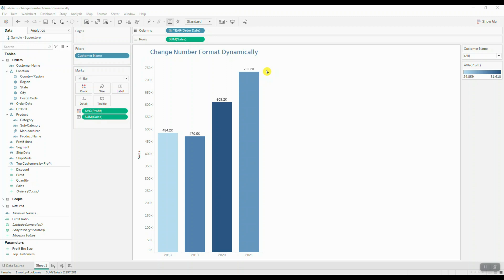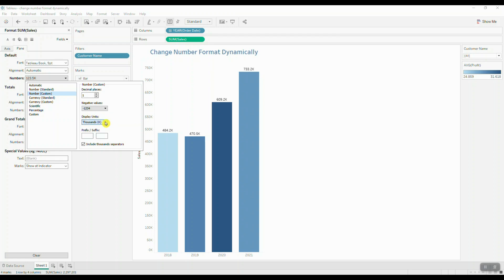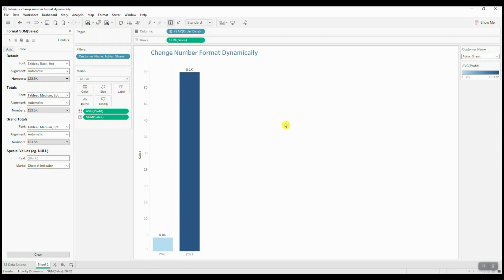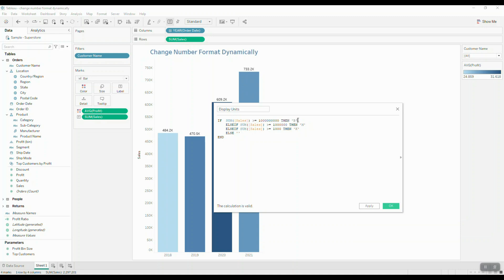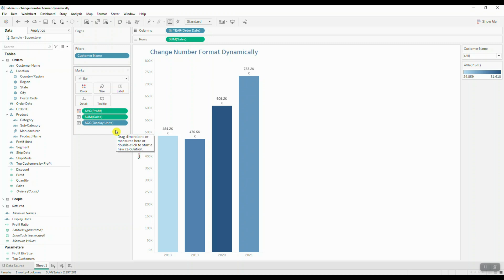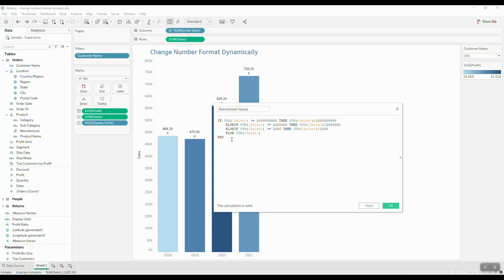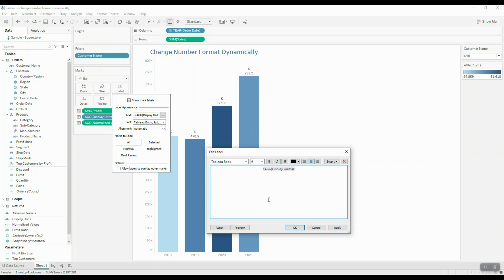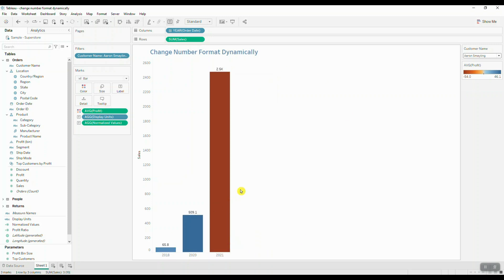Dynamic Display Units in Tableau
In this video tutorial, we show you how to dynamically change the display units to appropriate number format, when working with large values. Easily change from "B", "M" or "K" with a few simple calculations.